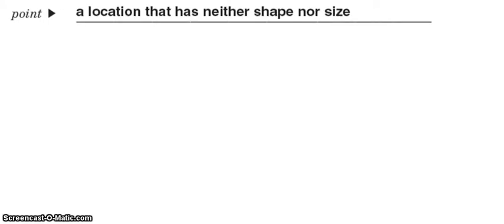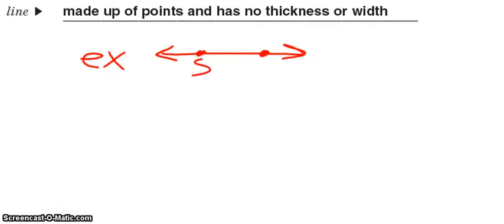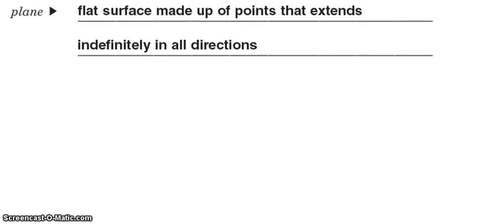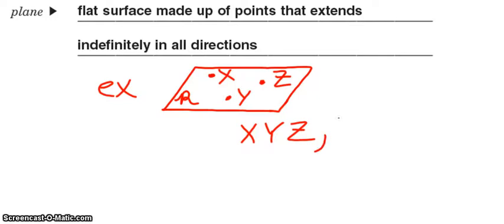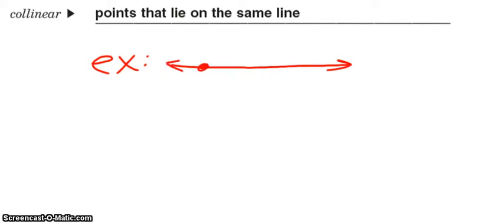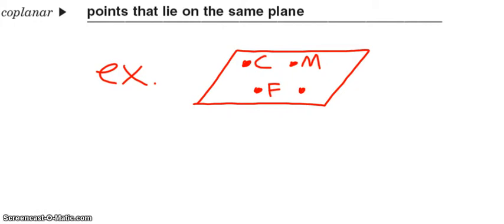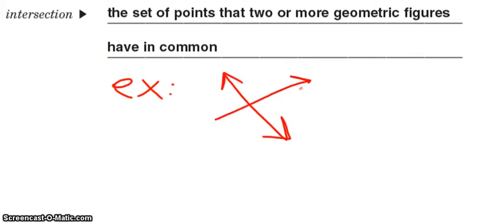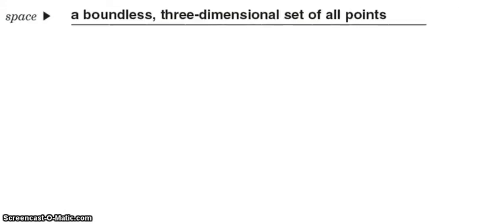notes 1 1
Mr. Steigerwald notes 1.1 Points, Lines, and Planes